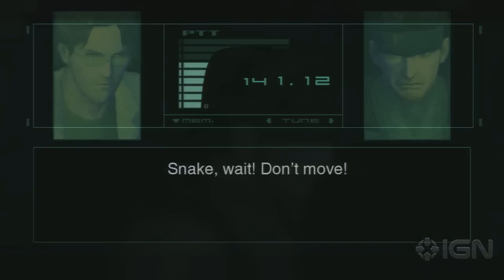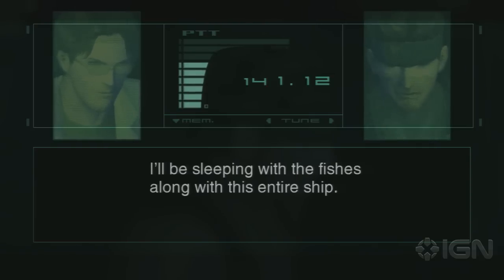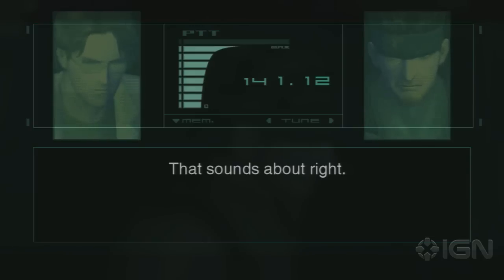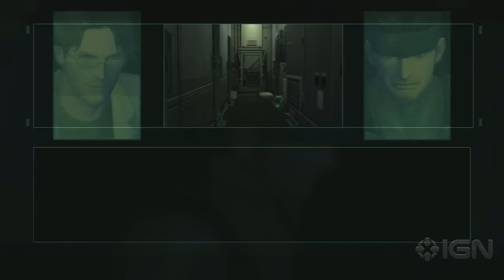Metal Gear Solid 2 HD - Engine Room - Gameplay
Tanker Chapter: After defeating Olga, Snake makes his way down to the engine room to where he finds an obstacle blocking the way down into the cargo holds.